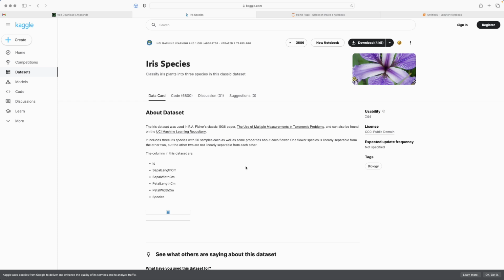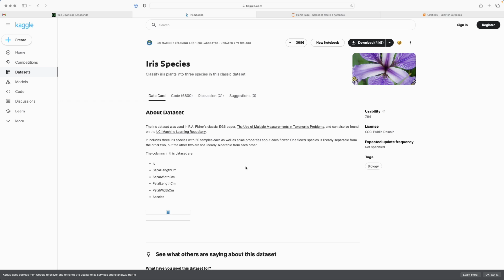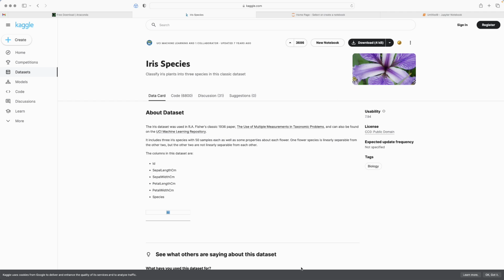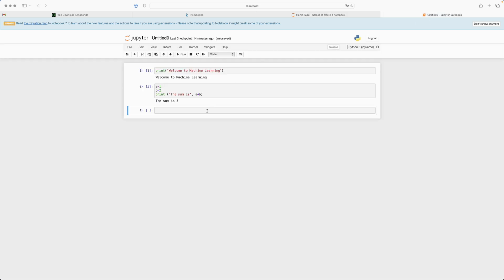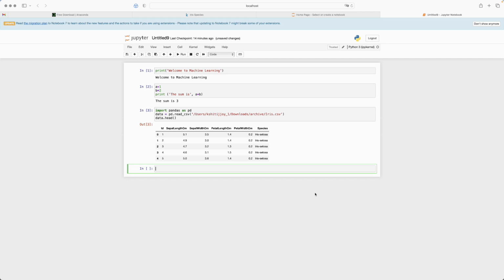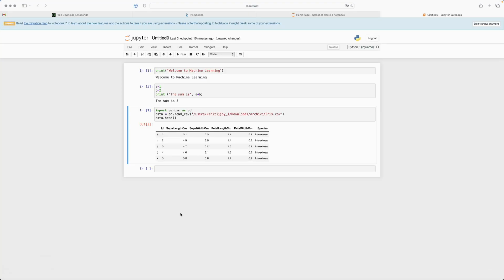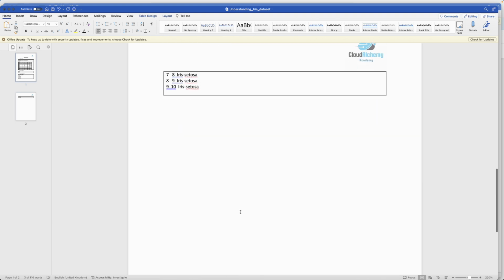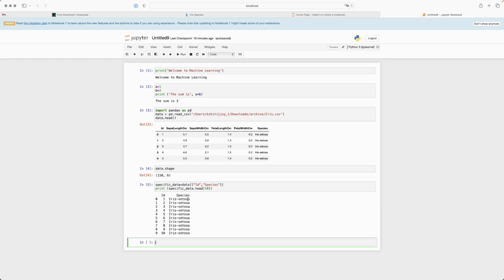Demo: Understanding IRIS Data